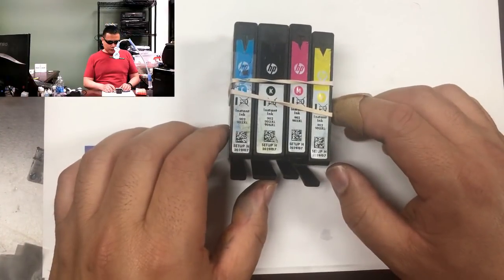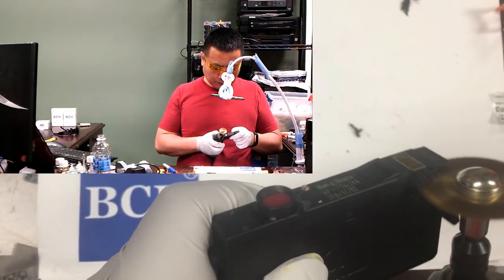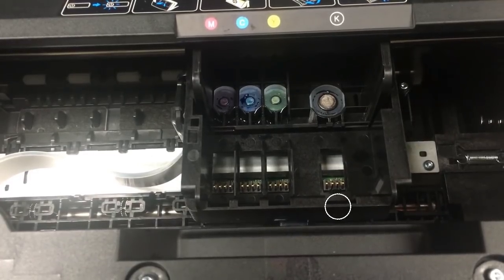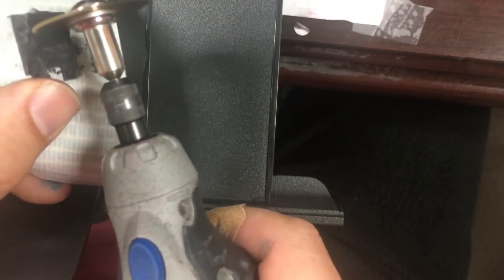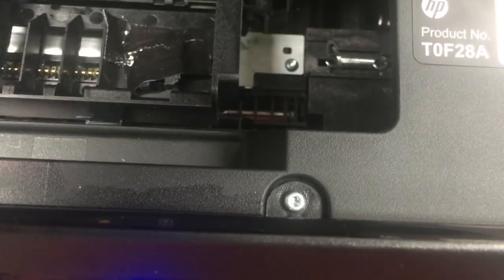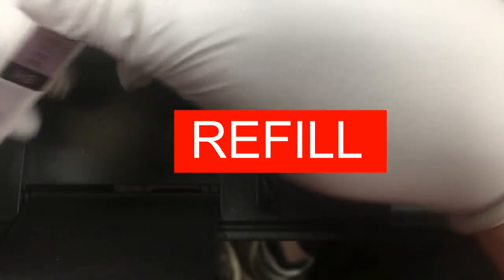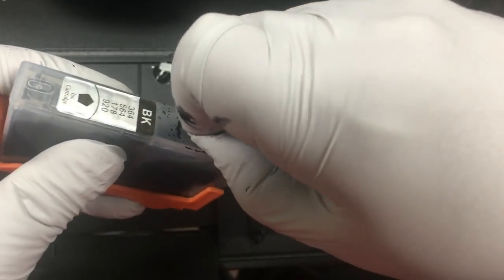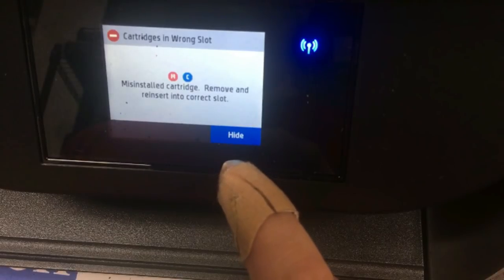Remove & Transplant Chips for HP Instant Ink Cartridge 902 934 935 564 920 Video 2 Part 2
We demonstrate how to transplant chips for HP cartridges 902, 920, 564, 934, 935.

CHAPTERS:
0:23   Standard vs 3rd Party
1:40   Removing the Chip from the Startup
5:27   Chip Installation
6:34   Adjustments
9:00   Refill
11:21 Cartridge Installation
12:00 Troubleshooting